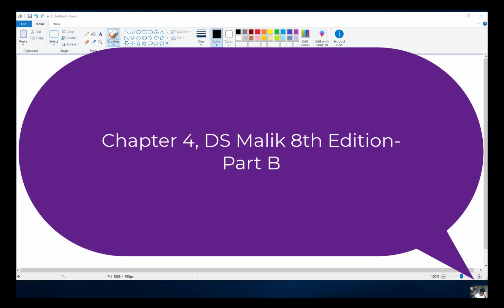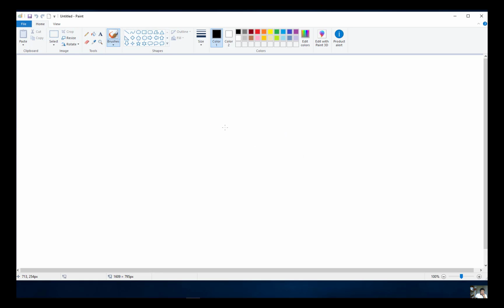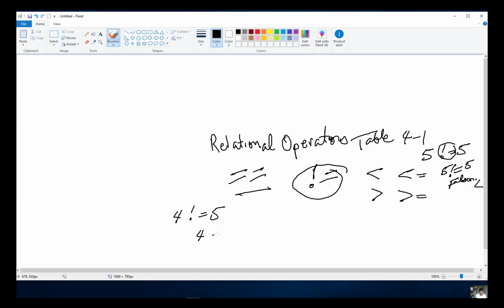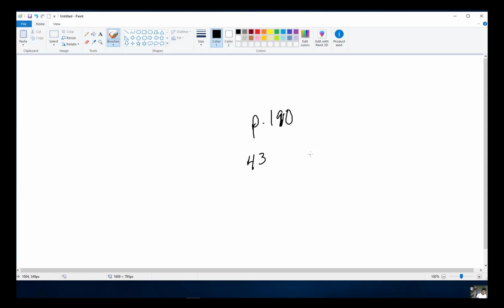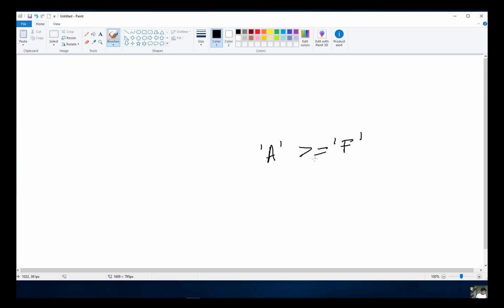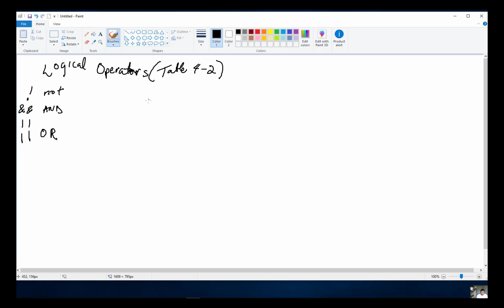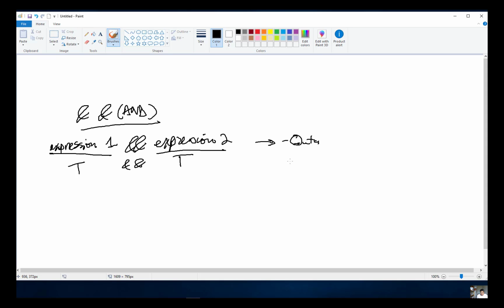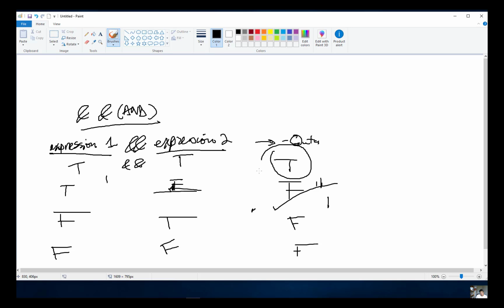COSC 1436 - Chapter 4 - Part B